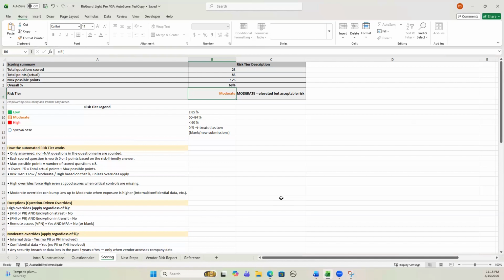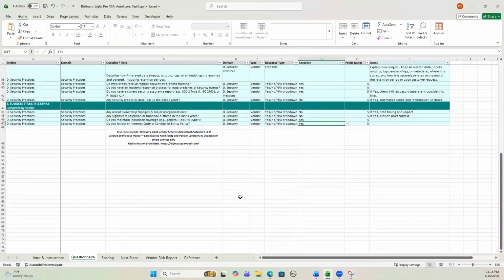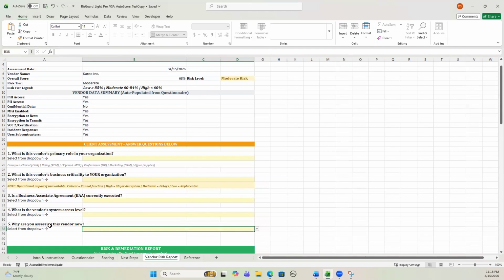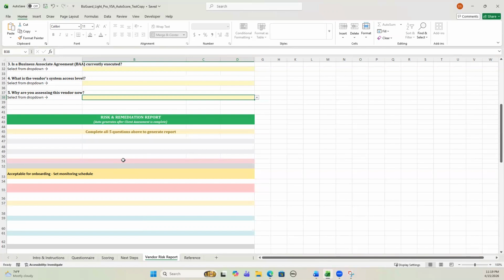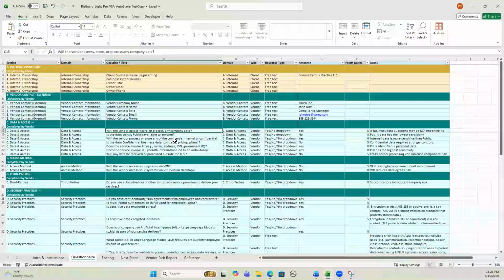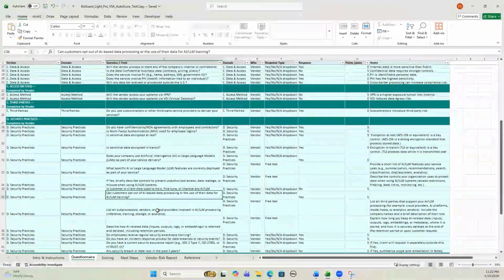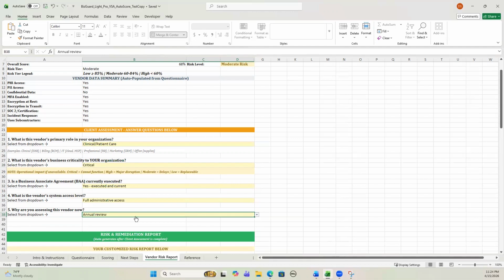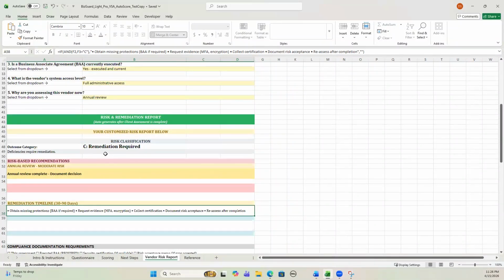BizGuard Light Pro Demo: How to Run a Vendor Risk Assessment and Get an Instant Decision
Most small businesses and MSPs finish scoring a vendor and still don't know what to do next. Is the risk acceptable? Do you need a BAA? Should you approve them or walk away?

In this demo I walk through BizGuard Light Pro — a vendor risk assessment tool with a built-in decision engine — using a real example so you can see exactly how it works.

I'll show you how to complete the vendor questionnaire, how the auto-scoring works, and how the decision engine generates a specific outcome with remediation guidance — so you always know exactly what to do after every assessment.

One-time purchase | $127 | Works in Excel and Google Sheets | Instant download

I spent 5 years as a Vendor Risk Analyst manually doing this work. I built BizGuard Light Pro so small businesses and MSPs can make the same defensible vendor decisions without needing a compliance team or expensive GRC software.